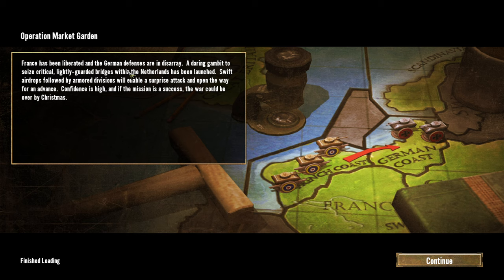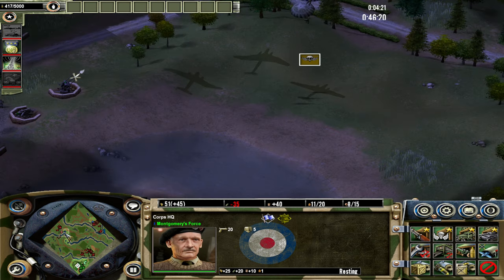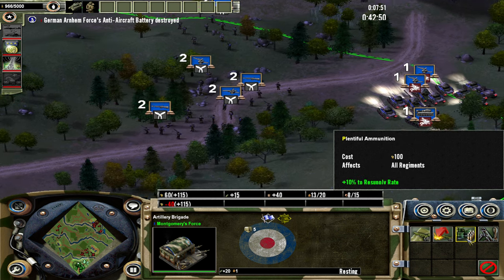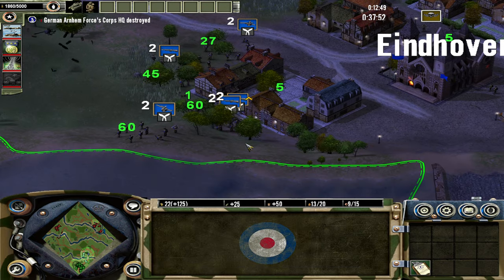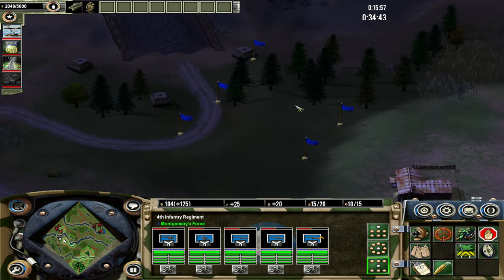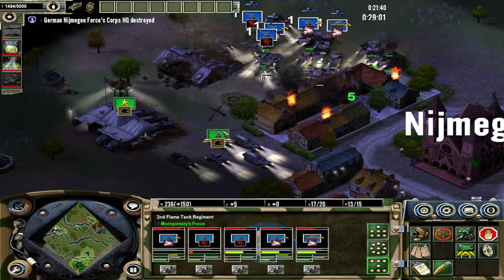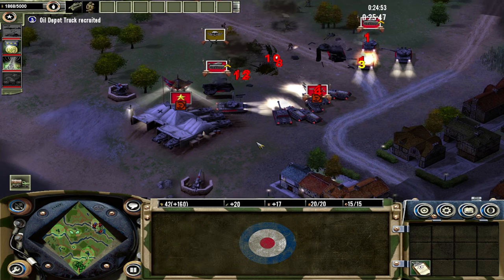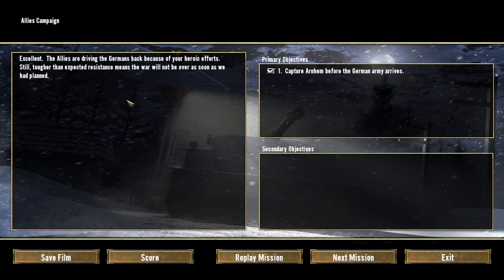Operation Market Garden | Axis & Allies (2004) Allies' Campaign | Part 9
Finally got the game working again so we're going to try to finish the series!